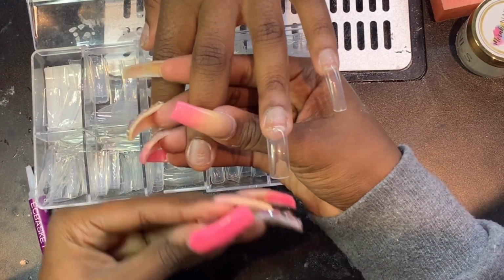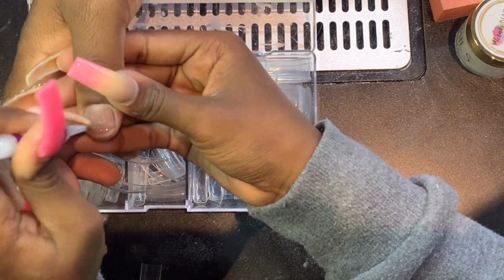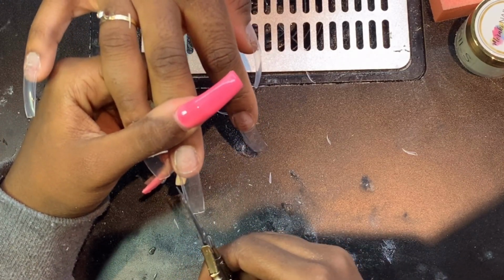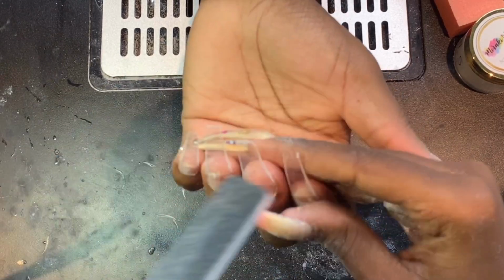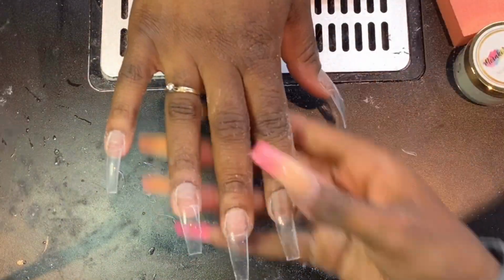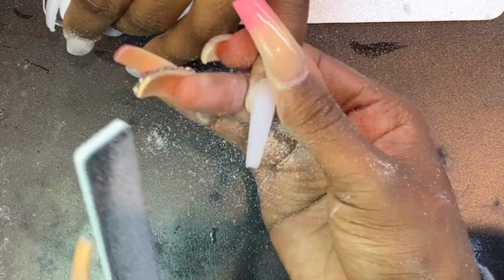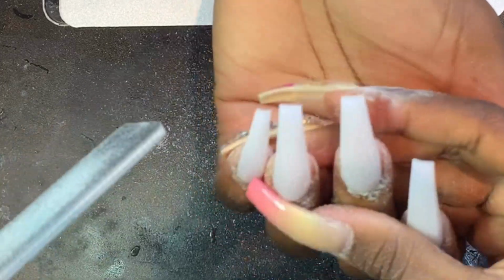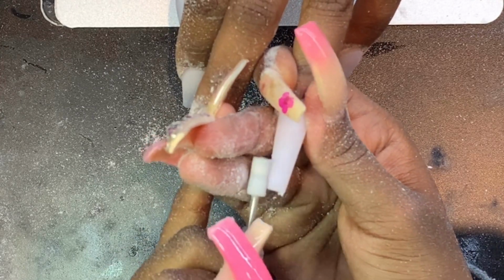SHAPING VIDEOOOO😍😍😍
ECbasket tip- amazon
premium nail files 80/80 grit- amazon
Mia serect white acrylic- amazon
Nail glue ECbasket- amazon